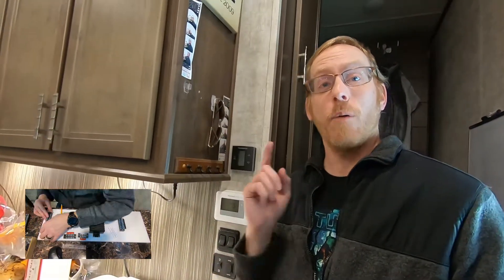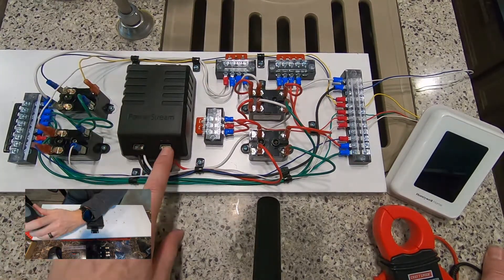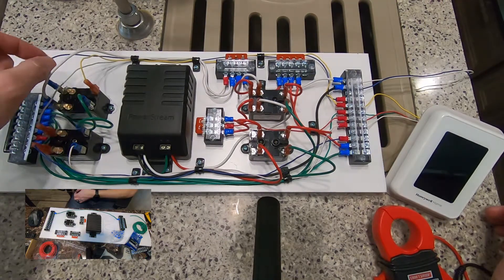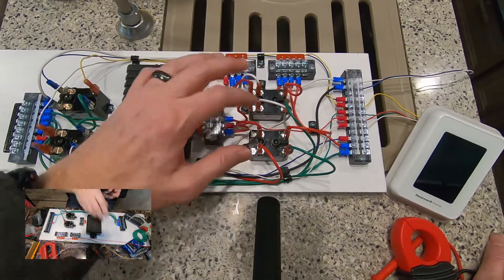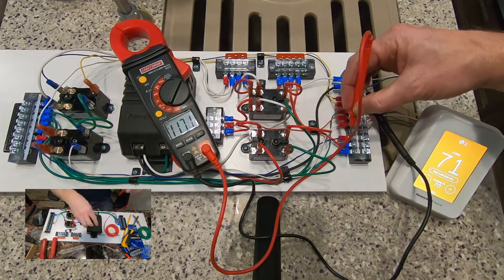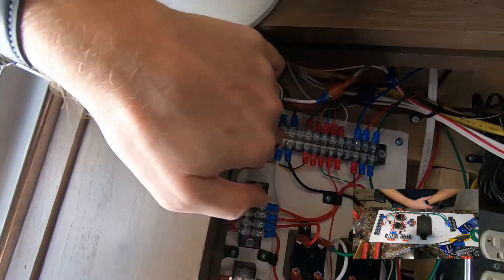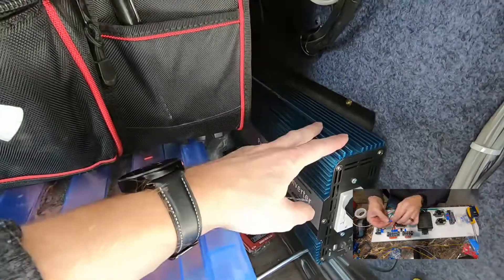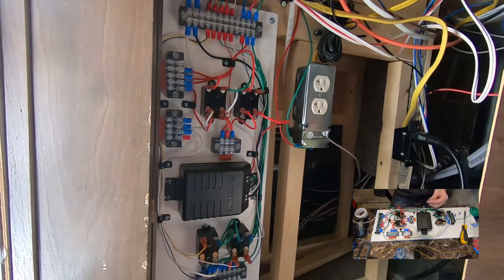Smart Thermostat in an RV - Major Dometic CT Thermostat Upgrade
Smart thermostats typically need 24Volts for power, and a C-wire; Today I show you how I managed to set up a smart thermostat in our RV!

00:00 Intro
00:18 Description
05:05 Testing
07:07 Installation
09:15 Final Thoughts

4 x Fan Relay
Barrier Terminal Strips

Modifications:
Smart Thermostat in an RV,RV Thermostat Upgrade,can i use a smart thermostat without a c wire,c-wire thermostat,c-wire power adapter,c-wire installation,c-wire transformer home depot,c-wire configuration,c-wire power adapter honeywell,honeywell t9 smart thermostat installation c wire,honeywell t9 smart thermostat setup,honeywell t9 smart thermostat compatibility,rv winterize,dometic CT thermostat replacement,Google Nest,google nest thermostat,ecobee thermostat